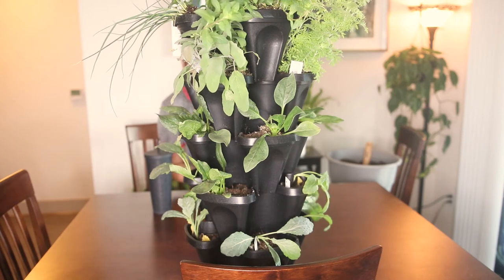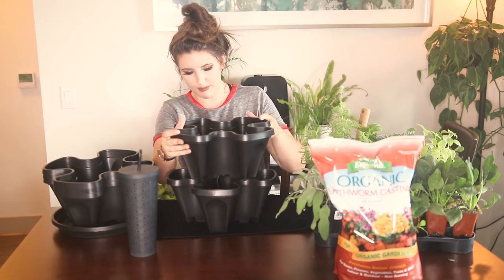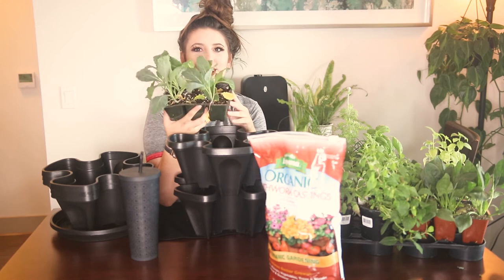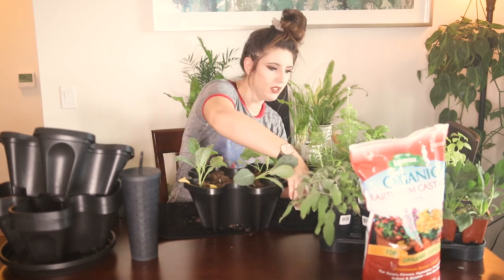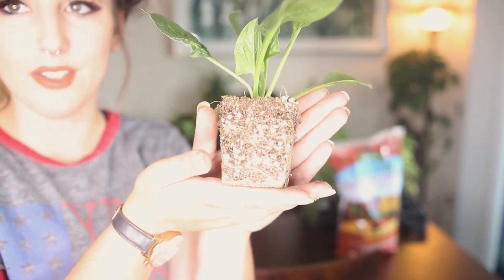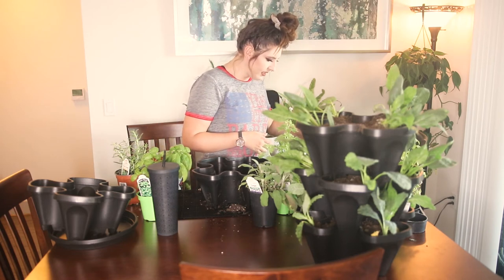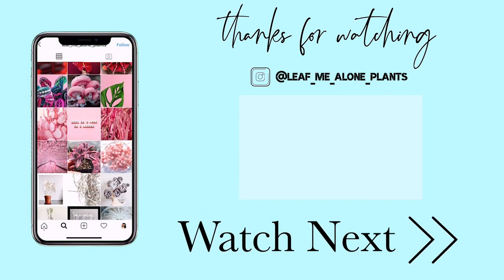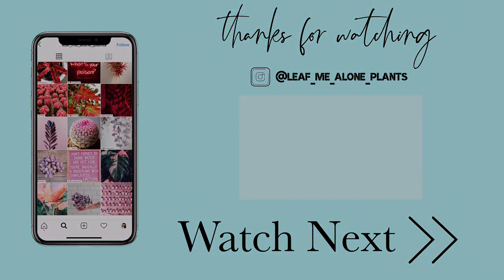Growing TONS of HERBS and VEGETABLES On My Small Apartment Patio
Living in an apartment can make growing herbs and vegetables difficult, with limited space and no ground soil you might think you're out of luck. However today I'm going to show you how I plant endless herbs and vegetables in one pot right on my 100sqft patio! Watch the whole video for a surprise at the end 😬.
Items used in this video
Stacking pot
Garden tools
Worm Castings
Herbs seeds
Plant Labels